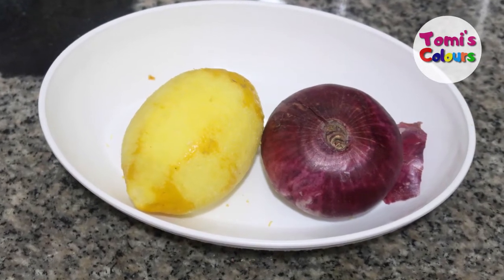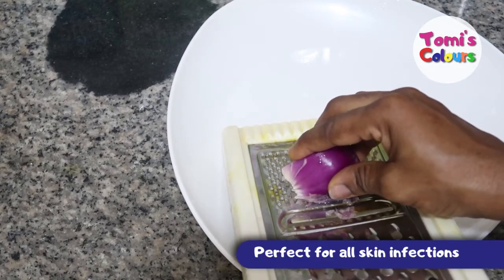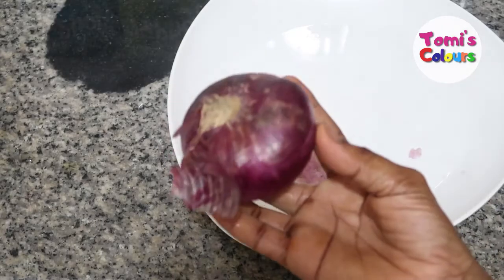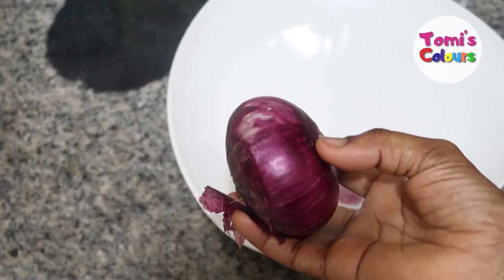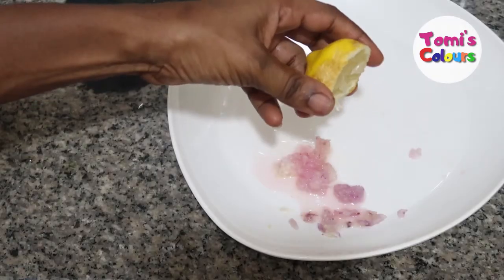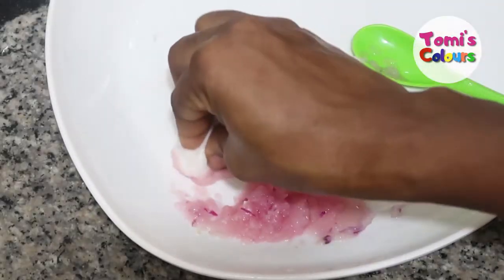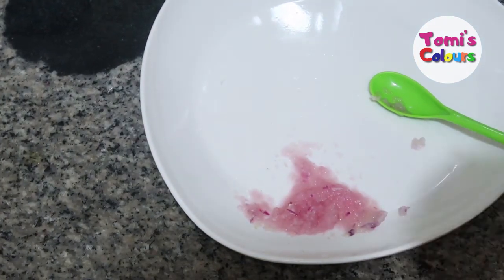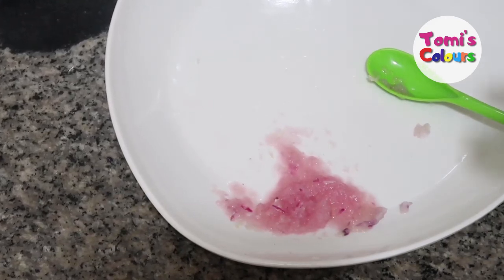ONION JUICE FOR SKIN INFECTION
Massaging onion juice on the skin brings forth its antiseptic quality that helps our body to fight acne and other skin infections.
Being rich in vitamins, minerals, antioxidants, and certain other vital nutrients, onion is considered as a crucial part of a healthy diet. But the vegetable is not all about making our health better. It can make us look gorgeous by taking the utmost care of our skin.